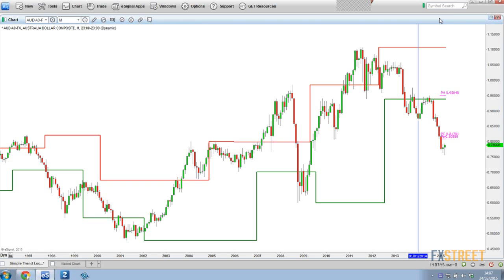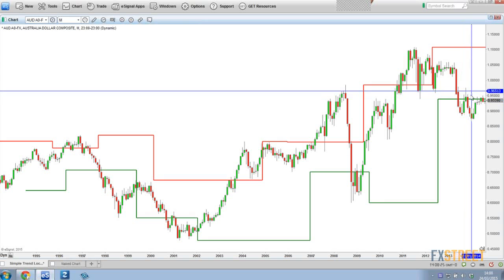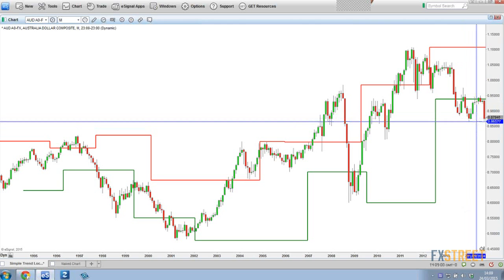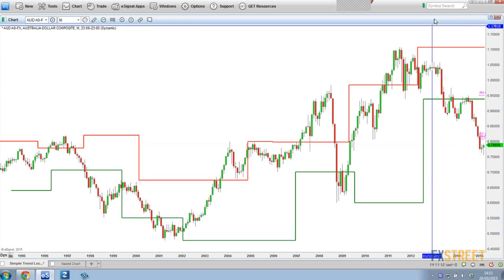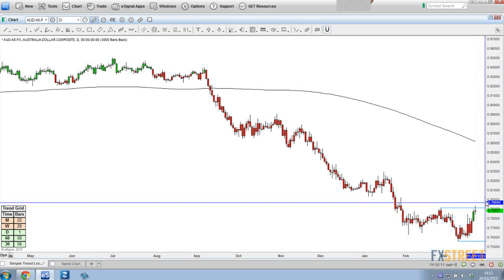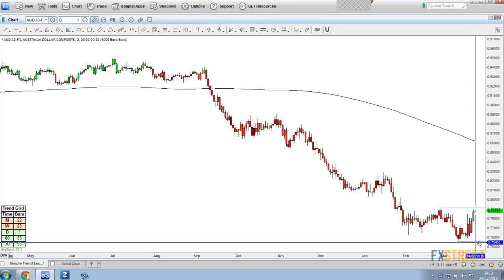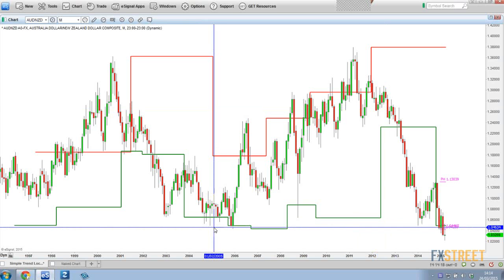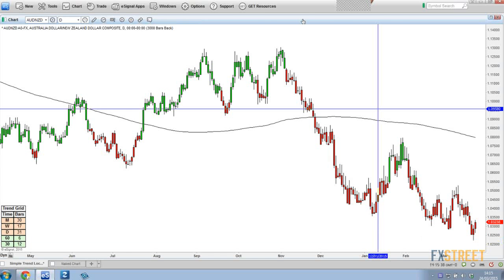Trends still very much in play with Zaheer Anwari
Expert: Zaheer Anwari, Director at The Traders' Cosmos

Summary: In this webinar, Zaheer will be looking at how the trends that started back in September of 2014 are still very much in play despite the recent erratic behavior and short terms moves against the major bias. Growth on a trading account is made through allowing your winning trades to run and that includes through consolidation and breather areas. This webinar will cover recent market structure in relation to the overall trend and how Zaheer has managed to hold his positions which have been open since September without getting stopped out.